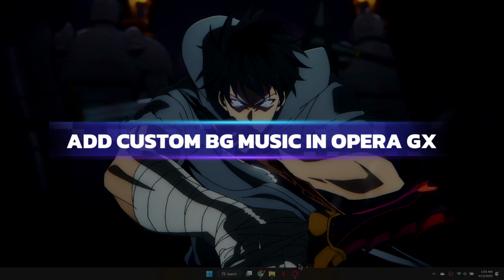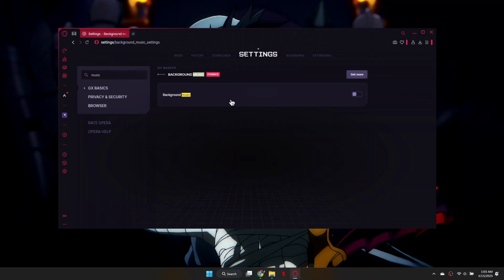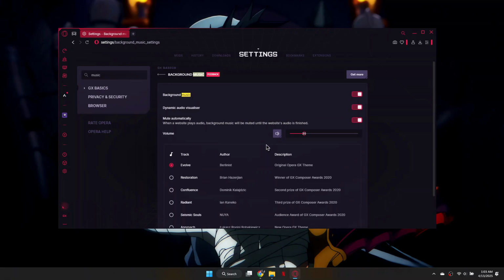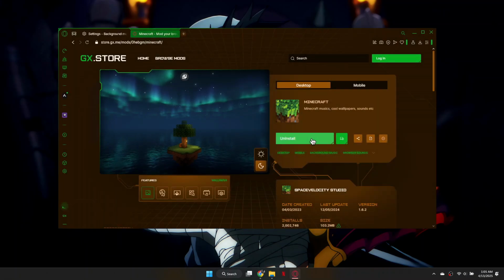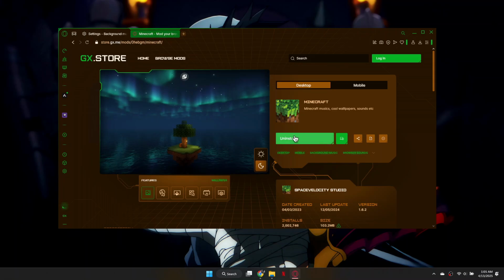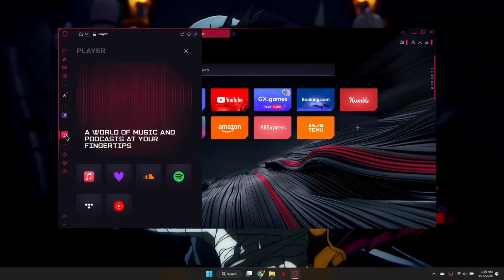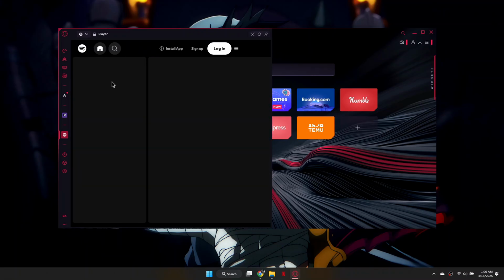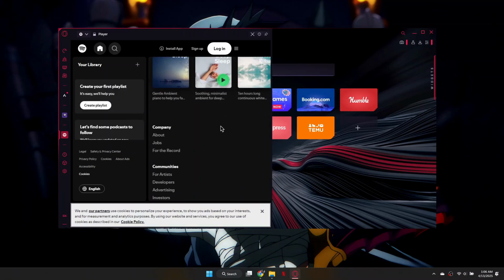How To Add A Custom Backgroud Music In Opera GX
In this video, I’ll show you how to add custom background music in Opera GX in 2025, step by step. If you're looking to personalize your browsing experience with your favorite tunes, I'll guide you through the process of integrating custom background music into Opera GX.